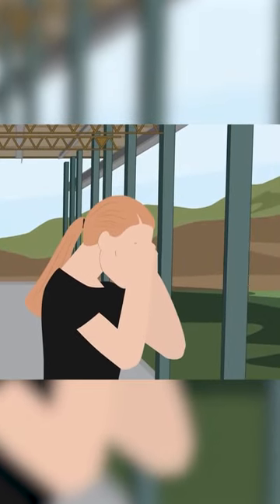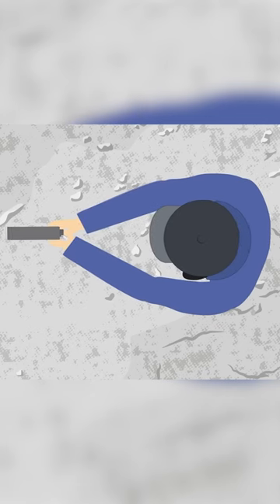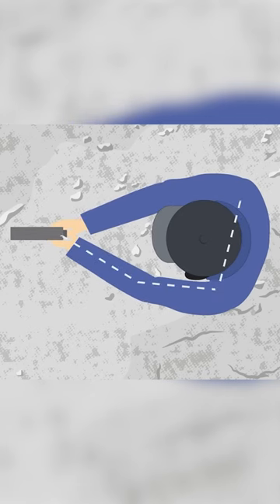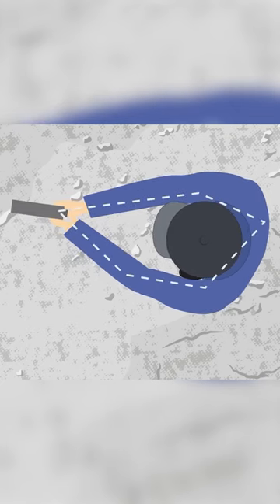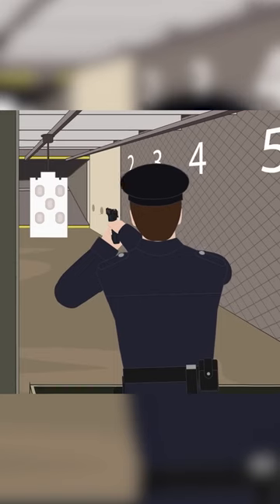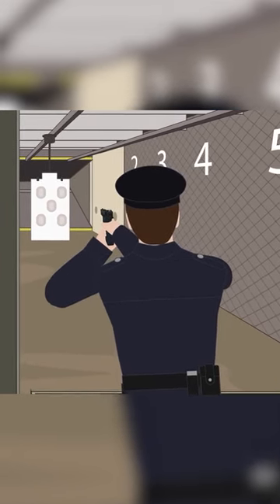Issues with the Weaver Stance (Different ways to shoot a gun)